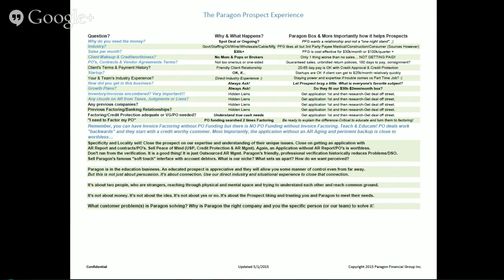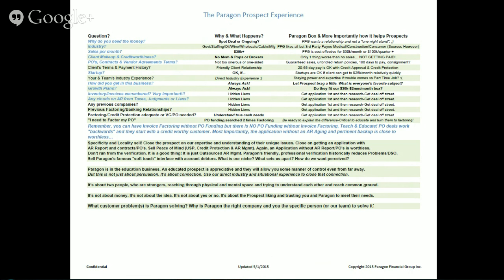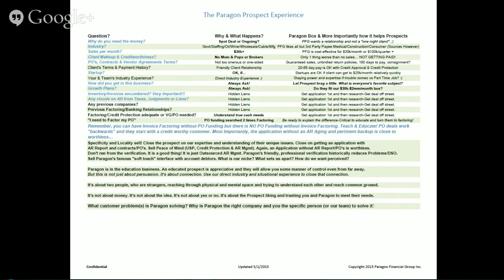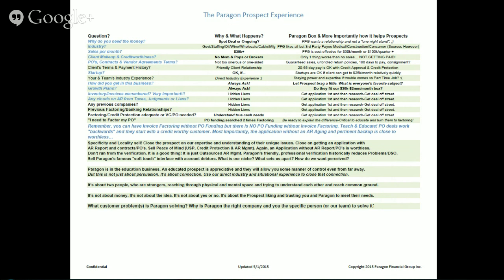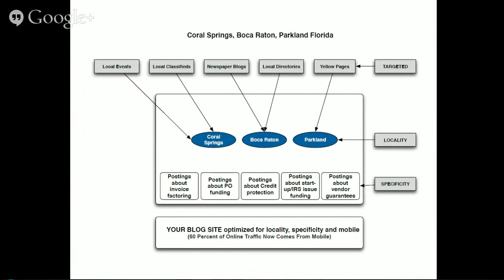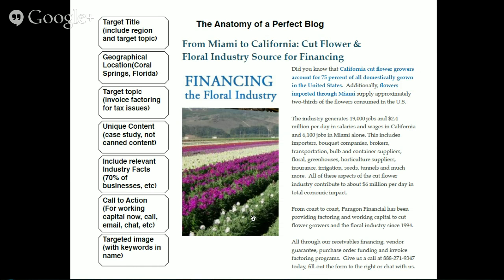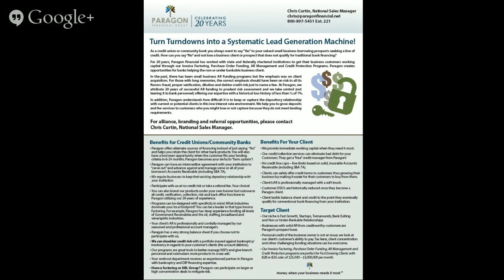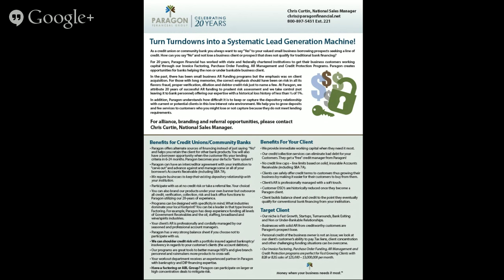Financial Intermediary School – Factoring Broker Education & Training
Topics covered include:
• Selling against Merchant Cash Advances(MCA’s)
• Know the difference between PO Funding and Work in Process Financing
• Know the difference between Invoice Factoring and PO Funding
• How to generate leads through your own website
• How to quickly size up a deal and place it at the correct funder
• Using Credit Insurance as a Marketing Tool
• Using Tax Issues as a Marketing tool
• Know invoice factoring terms and important points